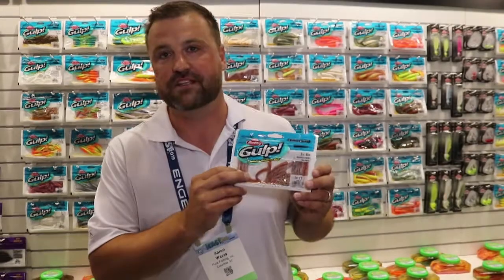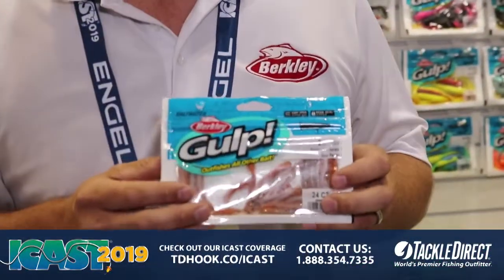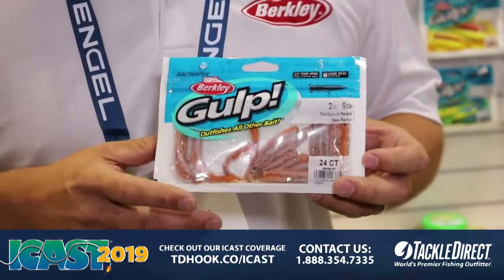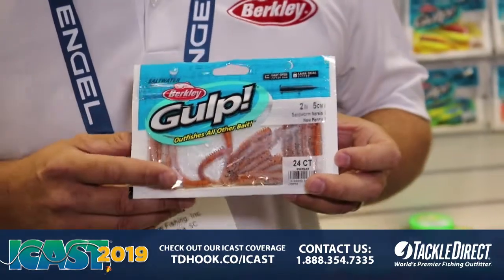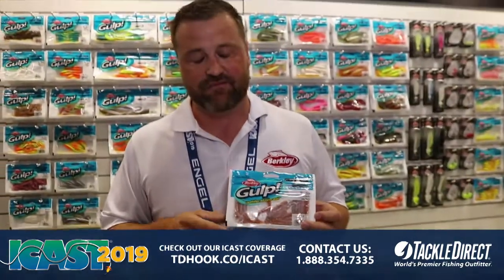Berkley Gulp 2in Sandworm at ICAST 2019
TackleDirect brings you the new Berkley Gulp 2in Sandworm at ICAST 2019, in Orlando, FL. ICAST is the world's largest sport fishing trade show, featuring new fishing gear rods, reels, lures, terminal tackle, apparel and accessories.